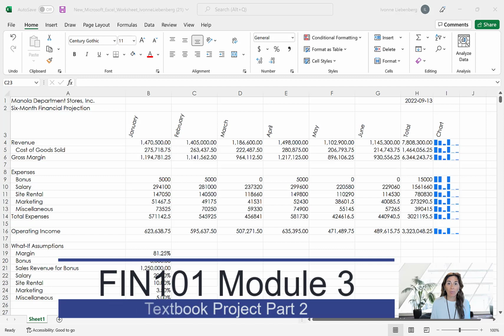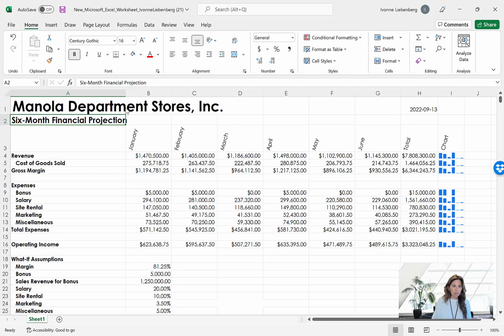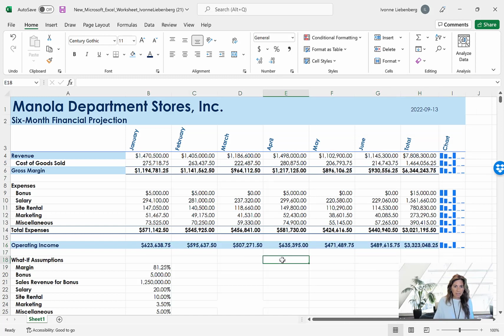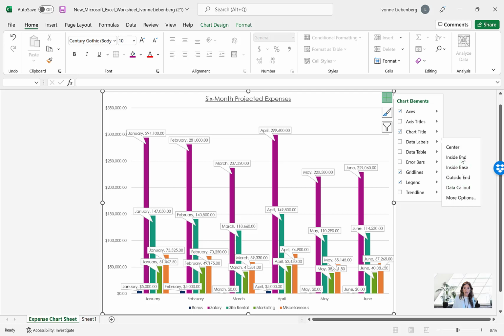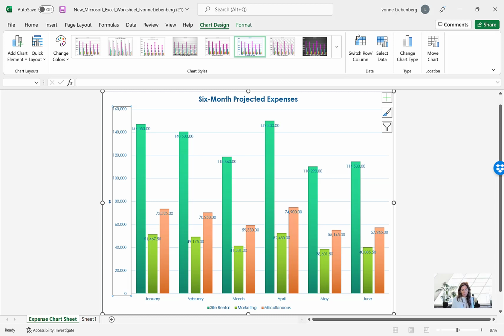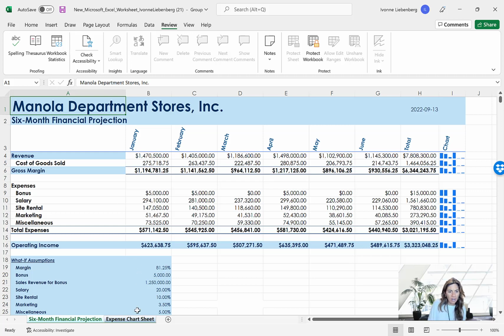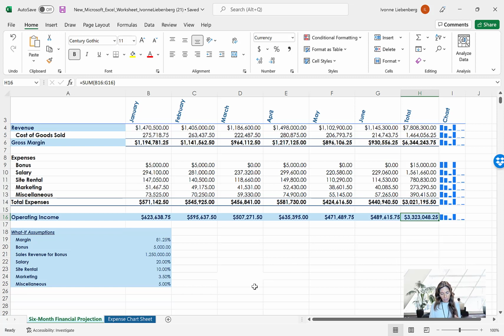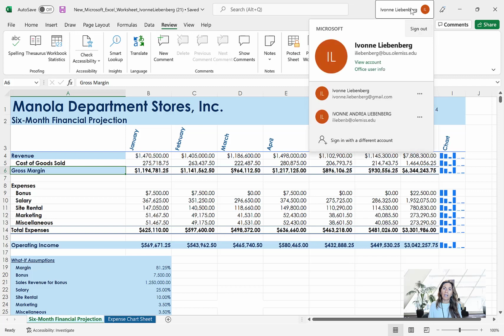FIN101 Liebenberg - Module 3 - Textbook Project Video Tutorial Part 2